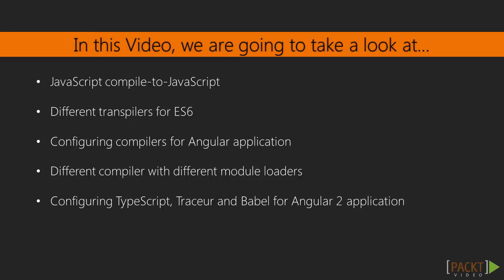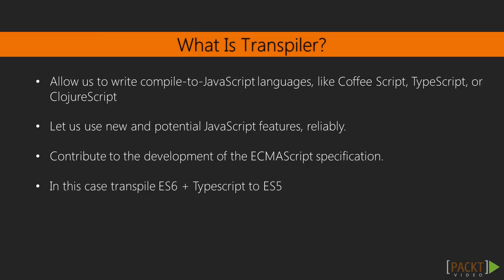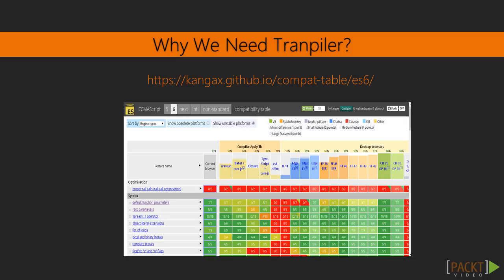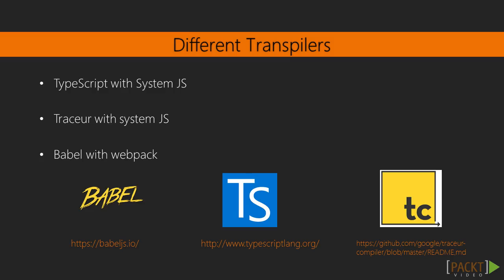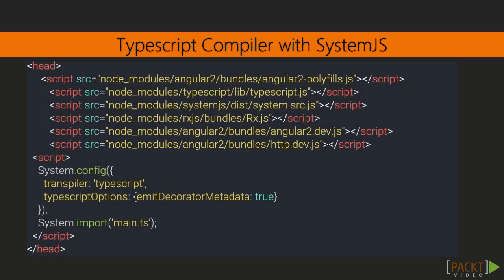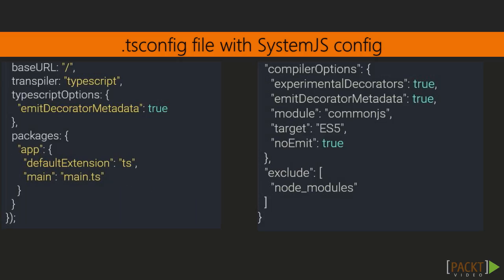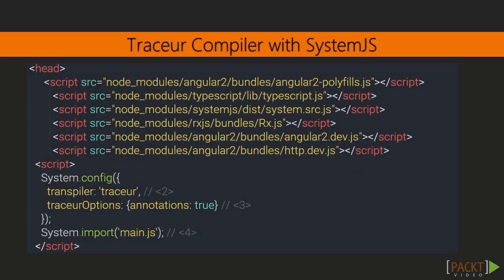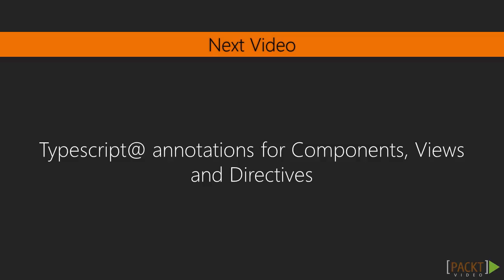Loaders and Transpilers using NPM Package Manager 8